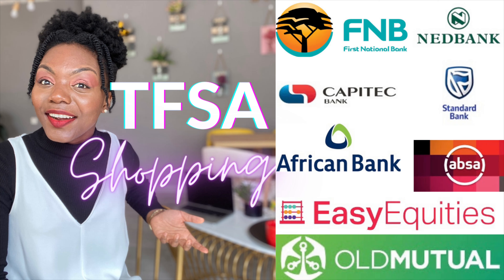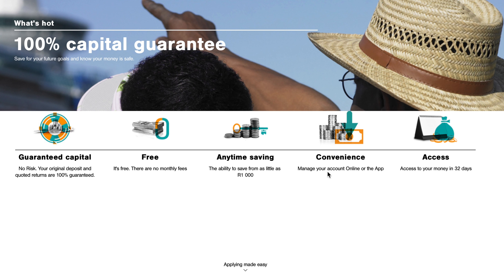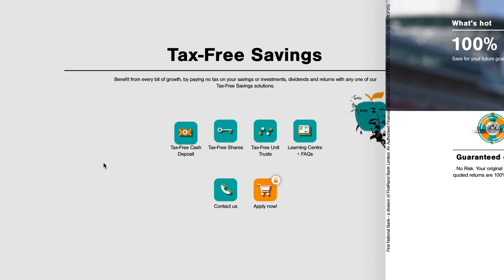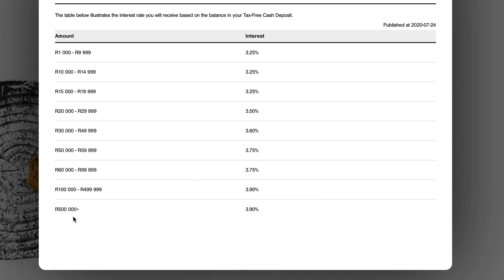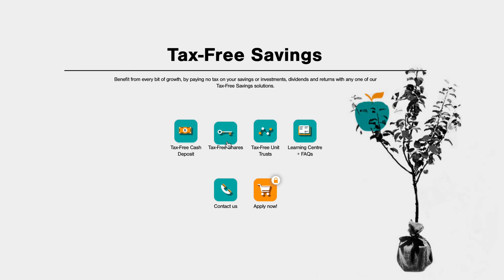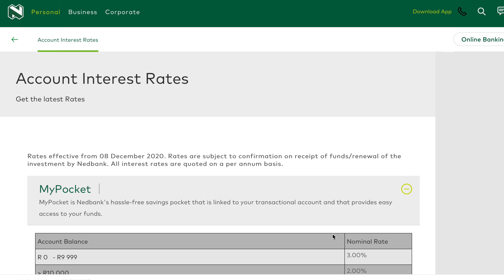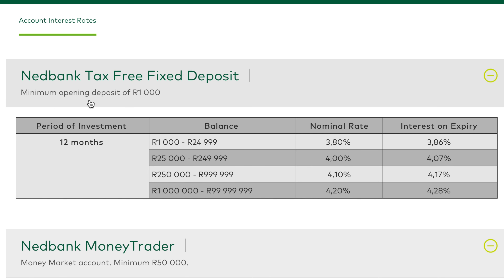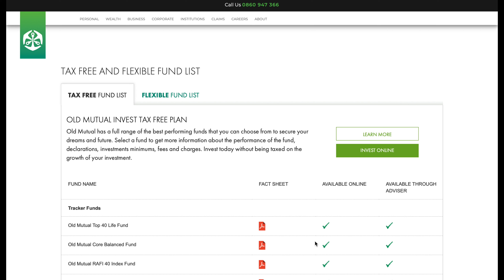The best Tax Free Savings Account | Which TFSA to Choose | TFSA with the best interest rate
So you all know buy now that I am not a financial advisor or a representative of any company that I speaking about in this video, also remember that this is my opinion and does not reflect that of any of the companies depicted in this video, this video and anything I say does not constitute as financial advise.